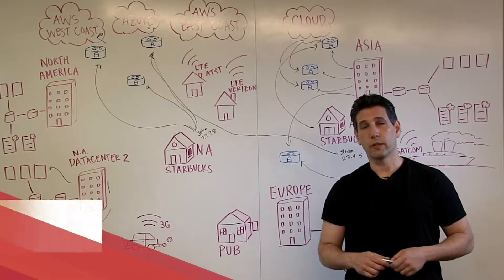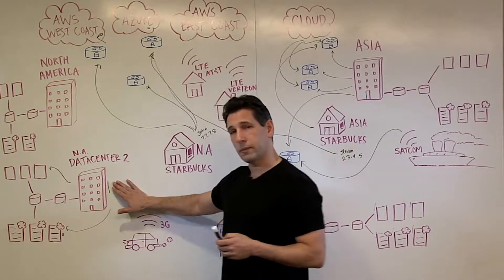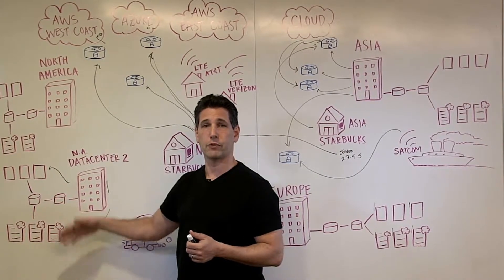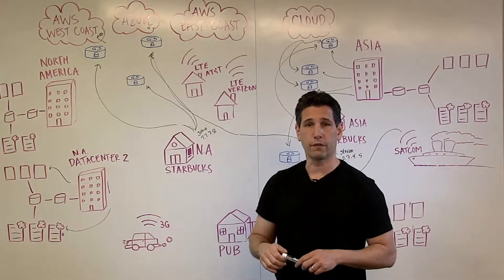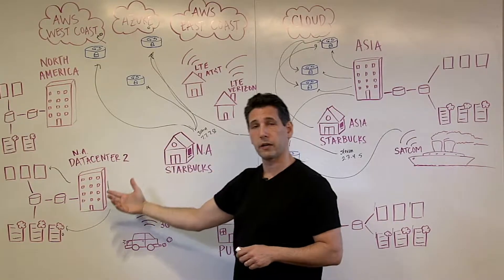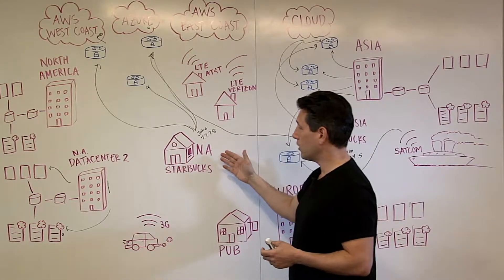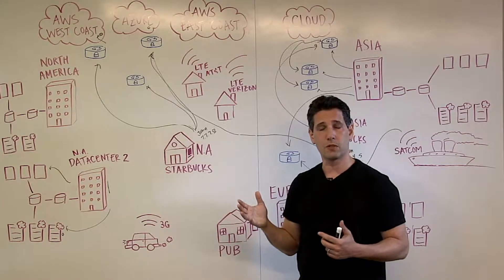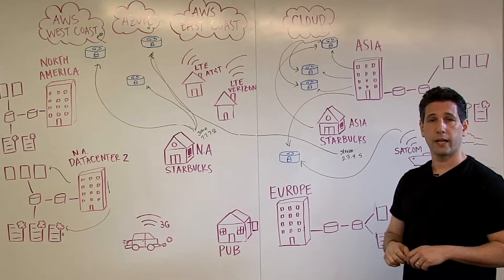How the HIPrelay Overcomes the Barriers of Networking Complexity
Marc Kaplan, VP of Architecture at Tempered Networks, shares his thoughts on an identity-based router, the HIPrelay, which secures porous networking borders and overcomes the barriers of networking complexity to connect all systems, even non-routable IP resources, across any networking instantly.

A key component of the Identity-Defined Networking platform, the HIPrelay was designed as a seamless and non-disruptive overlay to existing network infrastructure that easily traverses traditional switching and routing infrastructure across any public, private, cellular, or cloud network.